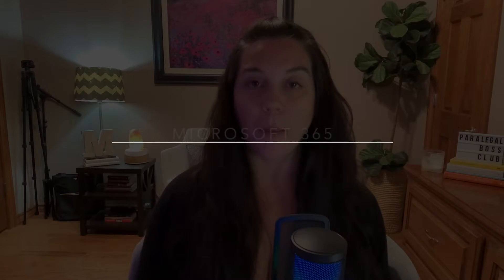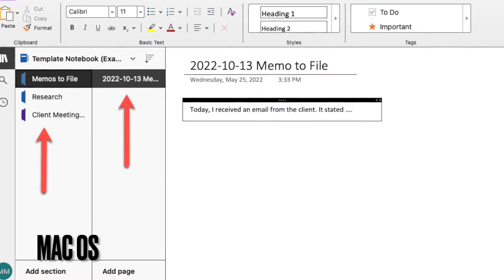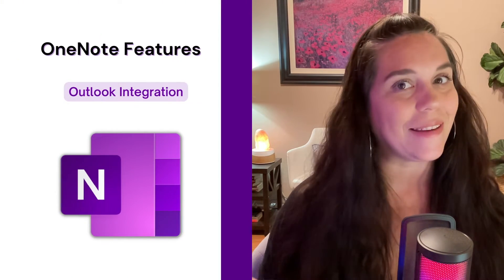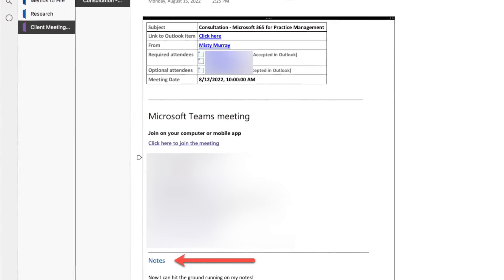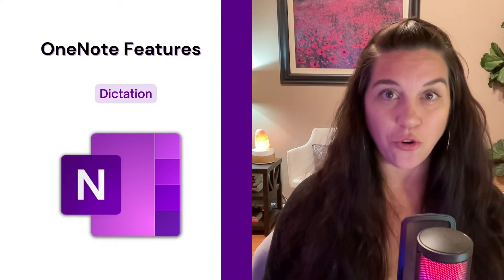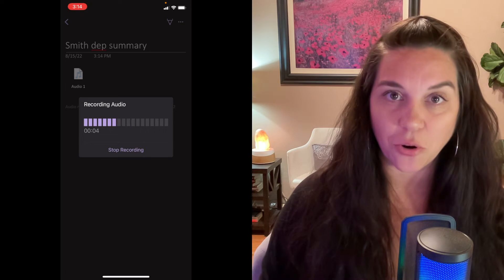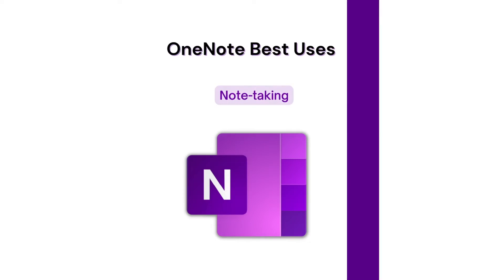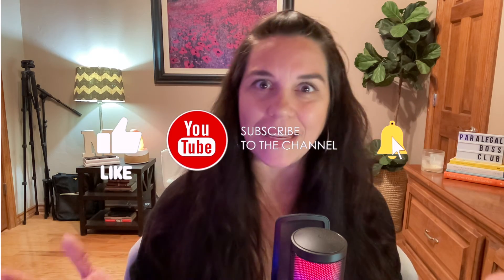Top 7 Features in OneNote for Legal Professionals / Microsoft 365 for Case Management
Here are my top 7 OneNote features for legal professionals. Need training?

CHAPTERS:
00:00 Introduction
00:56 Intro to OneNote
01:51 Available Offline
03:17 Searchable
03:43 Tags
04:54 Microsoft 365 Training
05:20 Outlook Integration
06:19 Dictation
07:26 Searchable
08:40 Free
09:32 Friday Video Topics
10:06 Thanks for watching

Social Media Communities: Please note you MUST answer the membership questions and agree to the terms. Otherwise, your request will be denied.

Microsoft 365 For Law (Masterclass students only - enrollment link above)